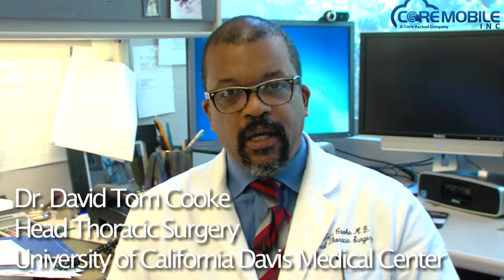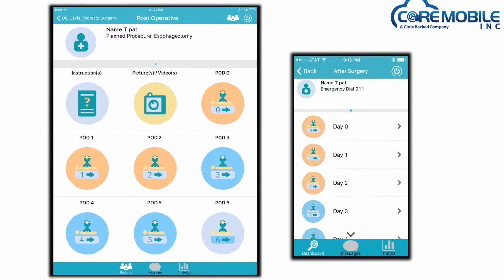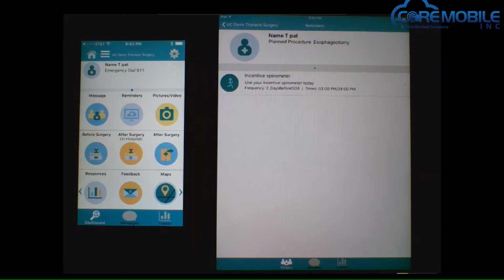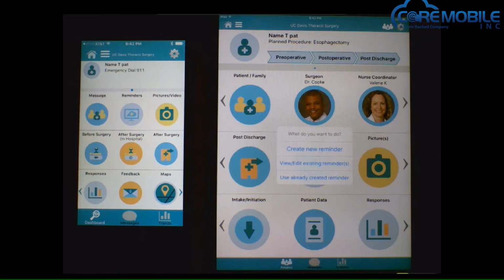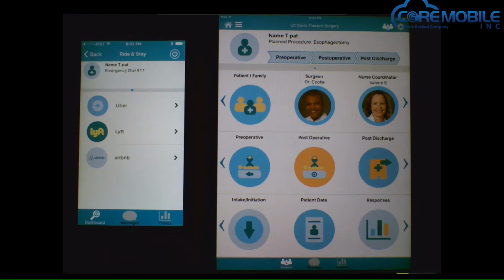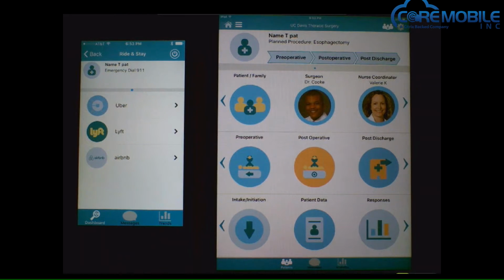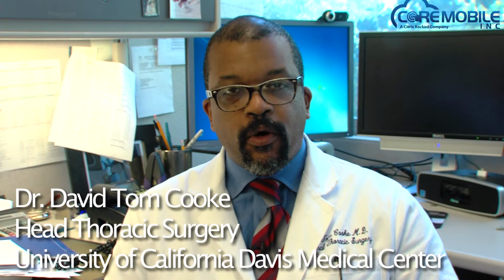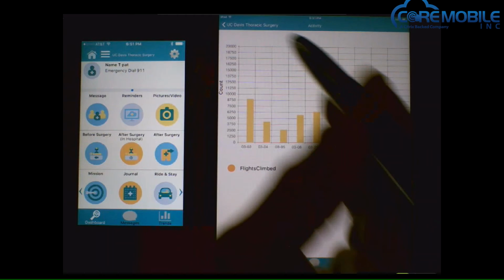CoreMobile Endorsement by Dr David Tom Cooke at UC Davis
Pre-acute care. acute care and post acute care patient engagement for Thoracic surgery patients in use at UC Davis Cancer Center.
This improves patient satisfaction and patient reported outcomes.